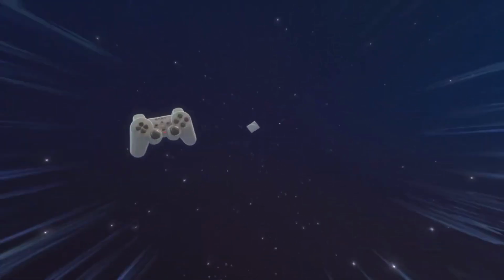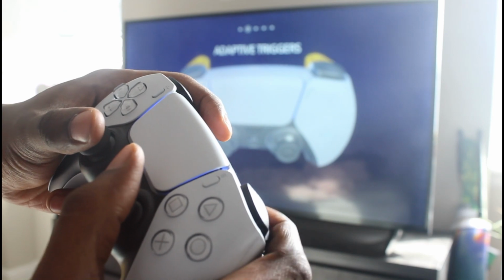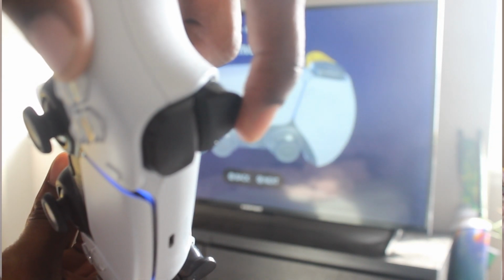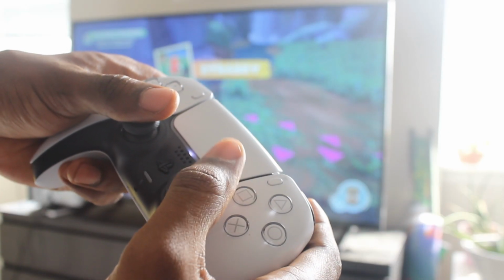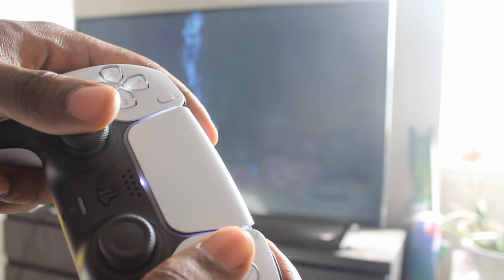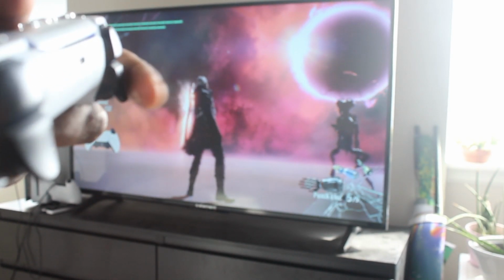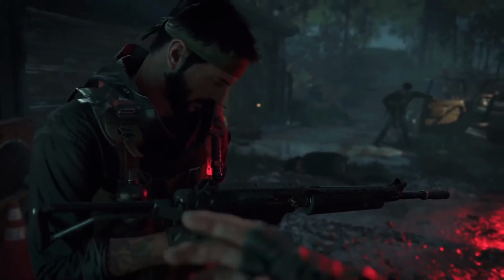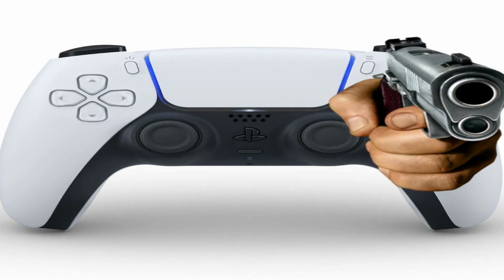PS5's DualSense Controller Could Change The Game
Next gen is here and while the consoles themselves over incredible power and capabilities, there's another piece people are missing. What has impressed us the most has been Sony's PS5 DualSense controller. It makes next gen actually FEEL next gen and changes how our games interact with us. We'll show you why PS5's DualSense is one of, if not the most powerful controller to date.

Twitter.com/ForAllNerds
Instagram.com/ForAllNerds
Twitch.TV/ForAllNerds